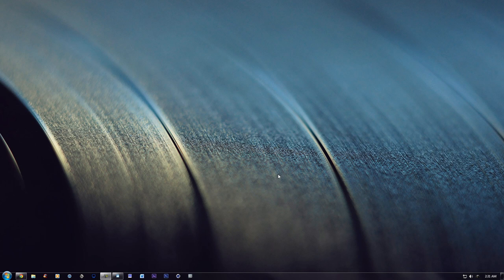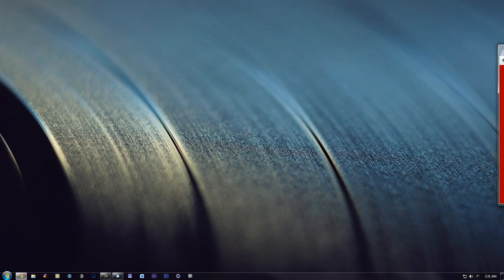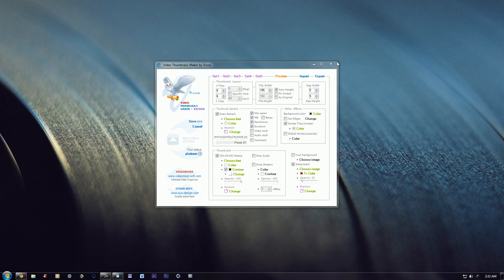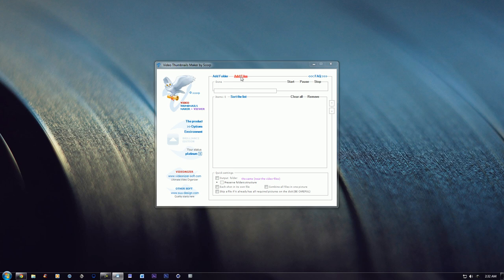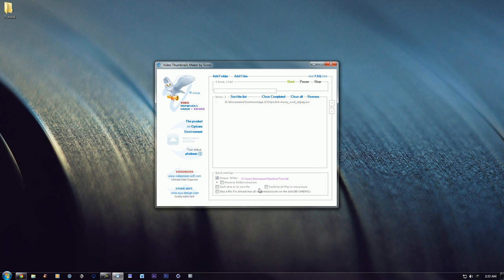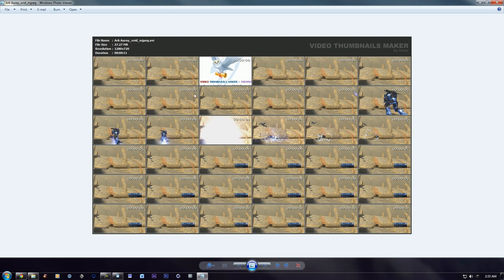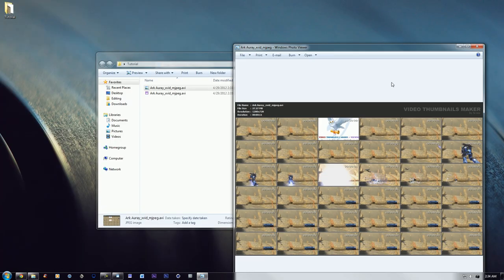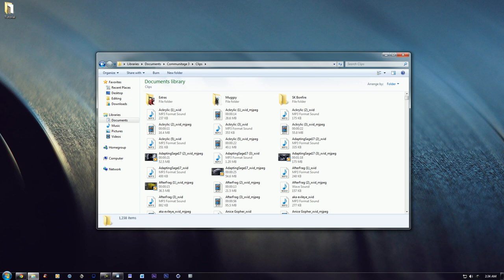Accelerate YOUR Video Editing!